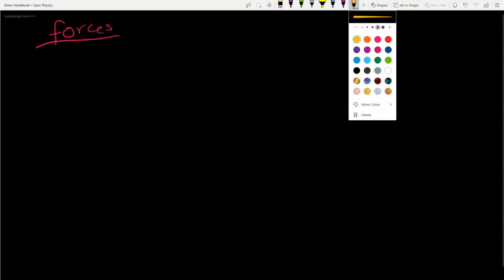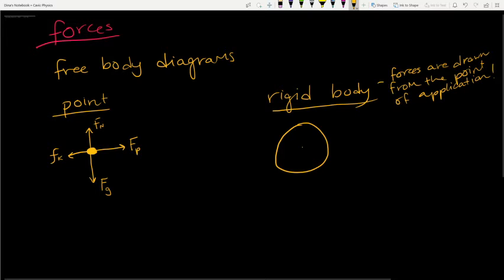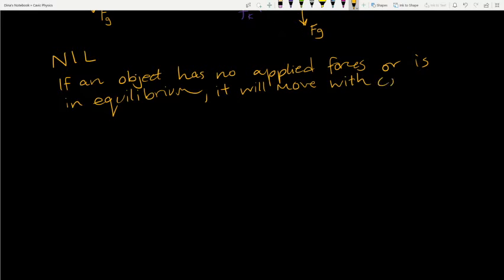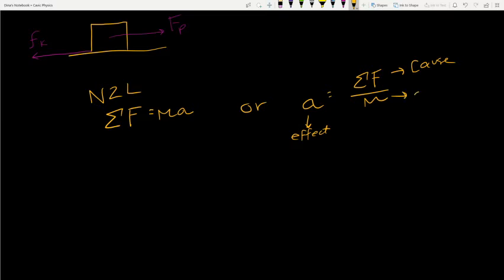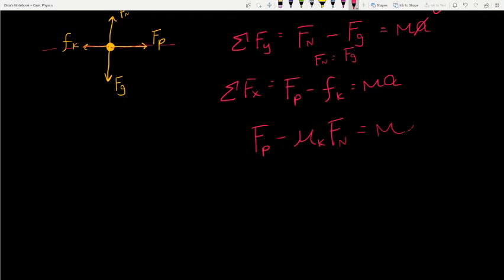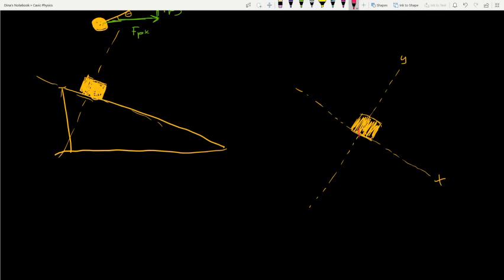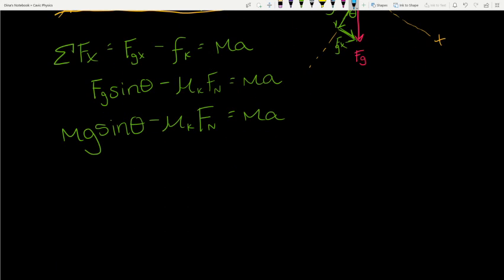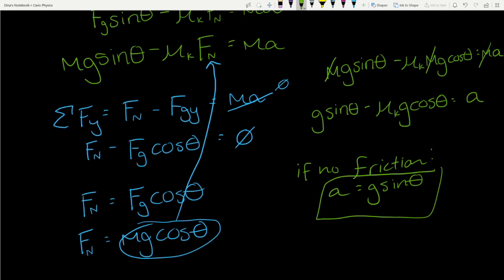AP Physics 1 - Forces and Free Body Diagrams Recap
In this video, we recap forces and drawing free body diagrams. Get prepared for the AP Physics 1 exam by reviewing one of the most covered topics!